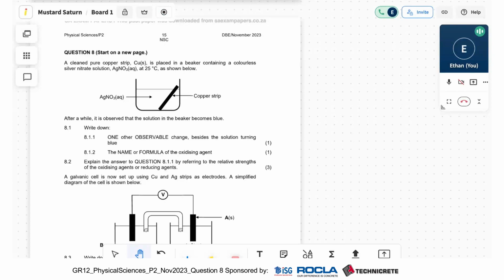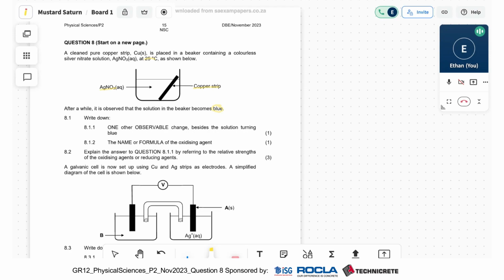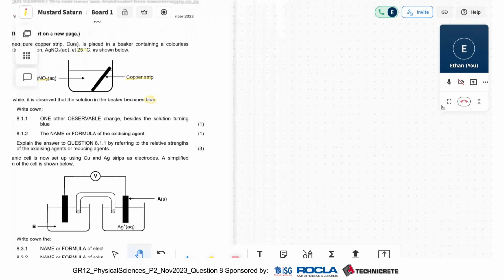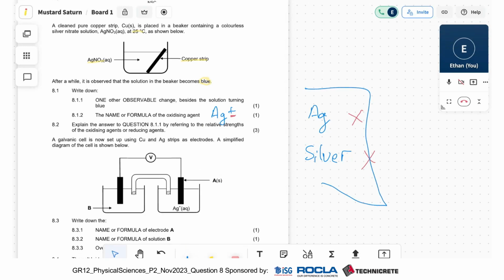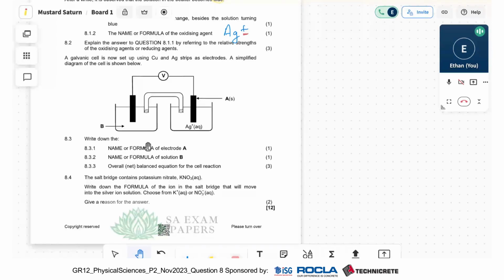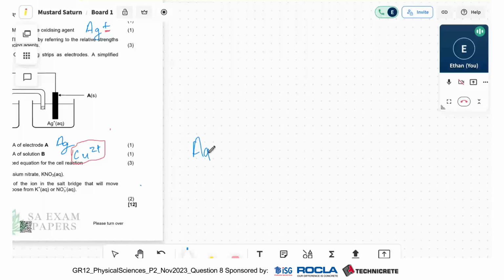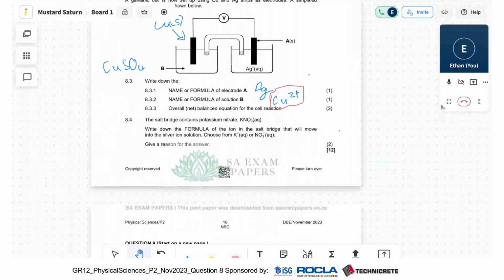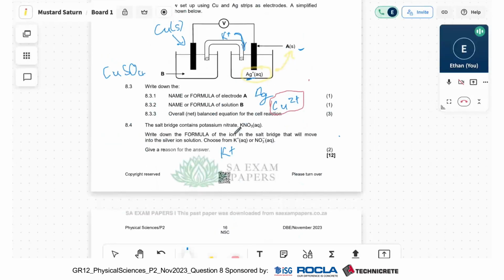GRADE 12 Physical Sciences Paper 2 Nov 2023 Question8